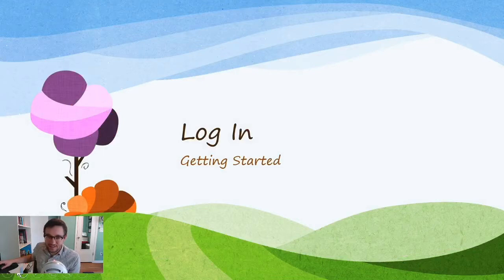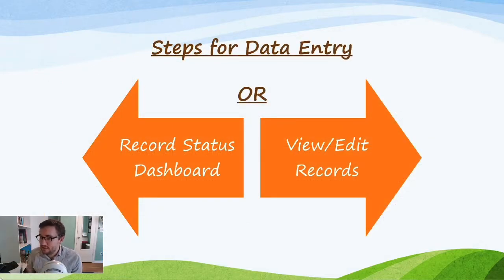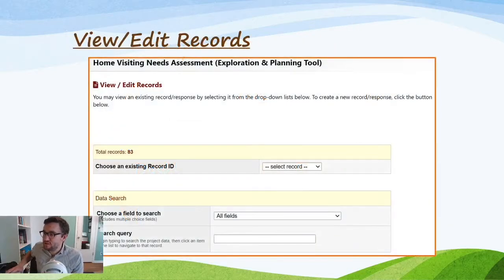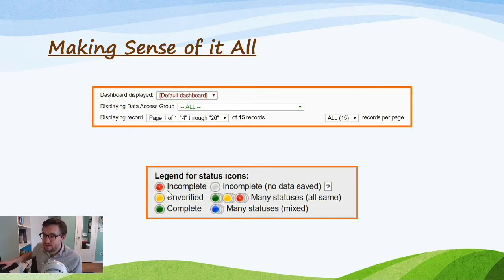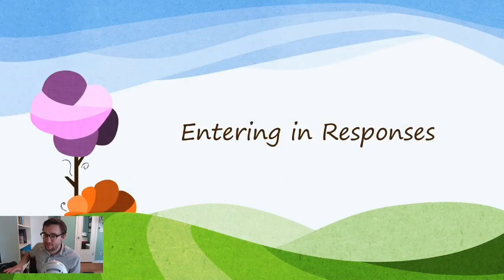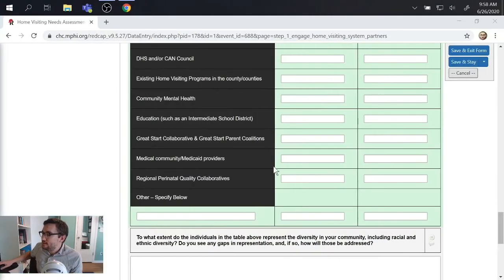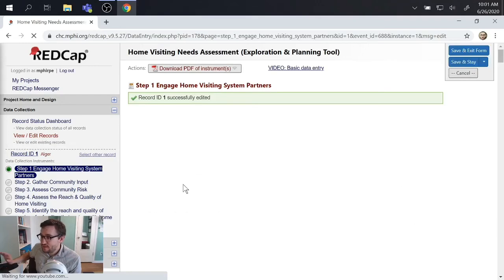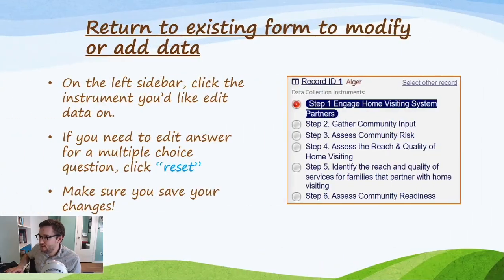HVNA REDCap Tutorial